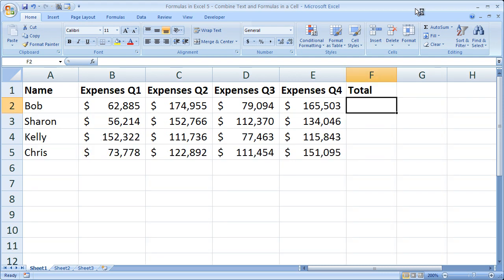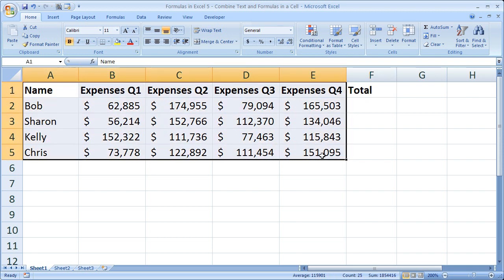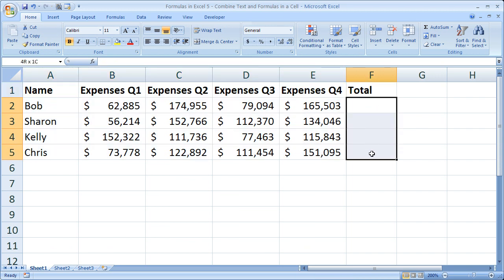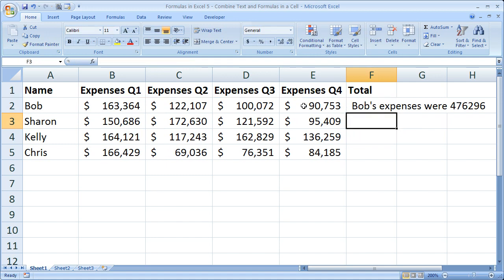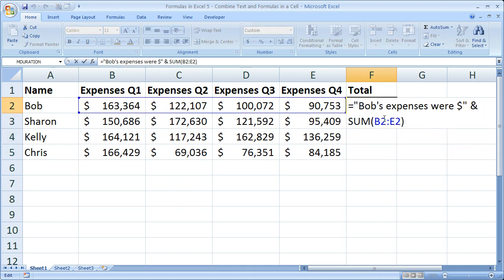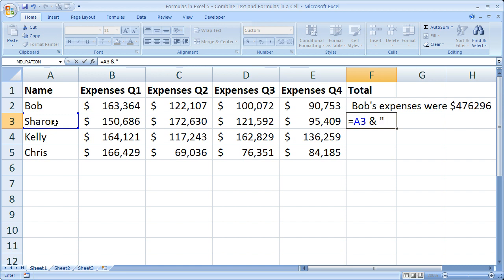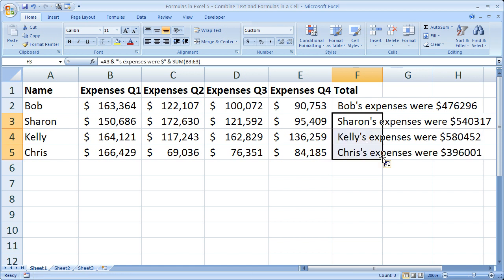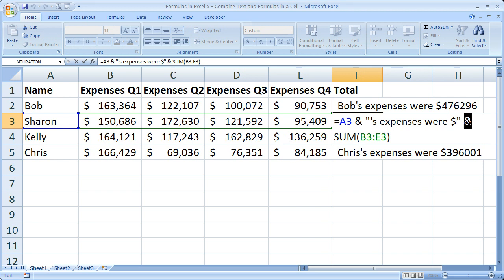Functions/Formulas in Excel 5 - Combine Text and Formulas in a Cell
Learn how to combine text, cell references, functions, and formulas together all in one cell in Excel.  This tutorial shows you how to make great use of text in conjunction with functions in Excel.  You will learn to combine text and functions with the ampersand (&) character and when to use quotation marks.  This is a great tutorial for those looking to improve their Excel skills.